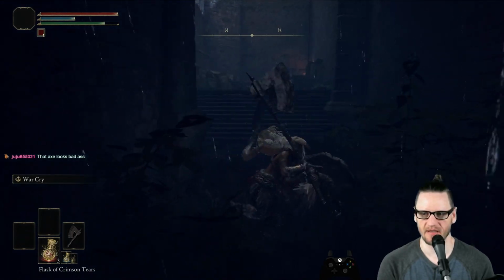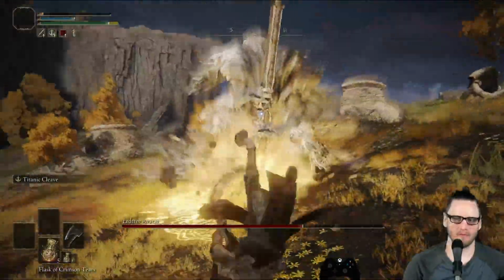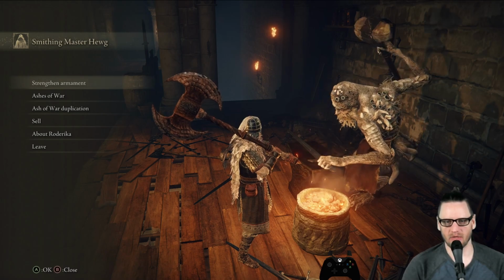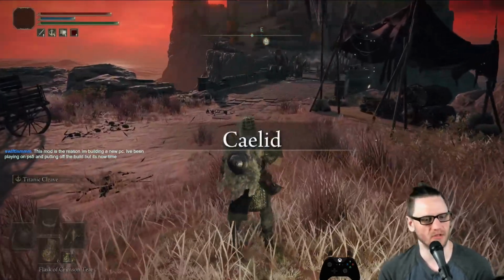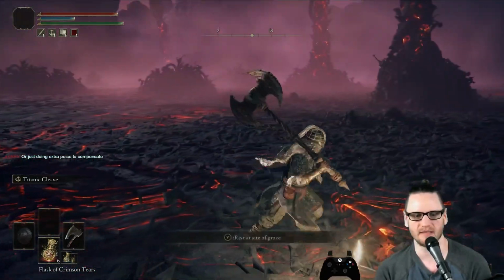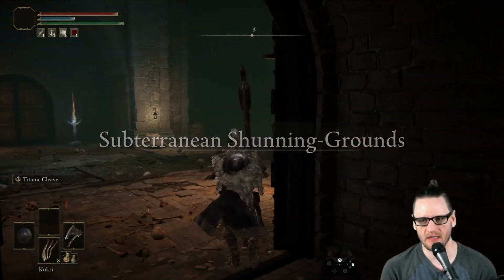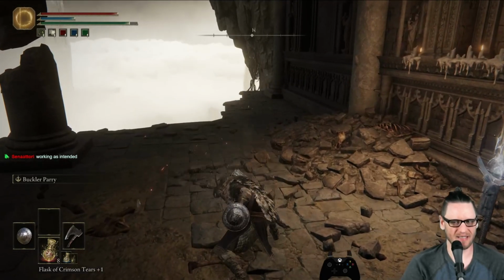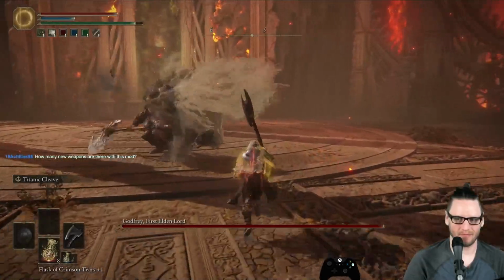Convergence Elden Ring - Prealpha Showcase - Axe of Rust